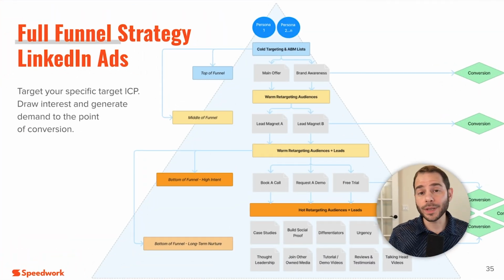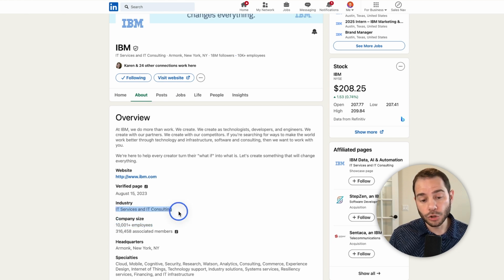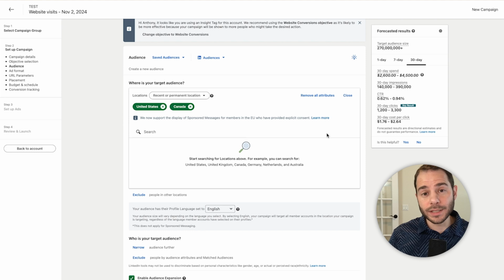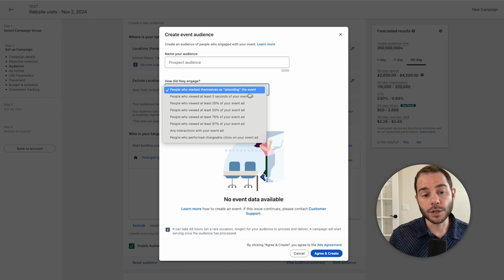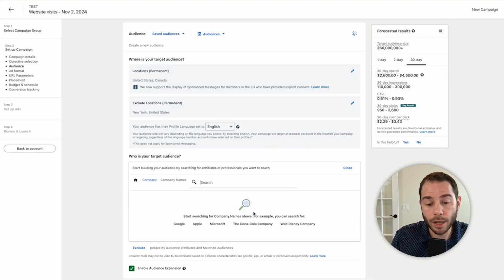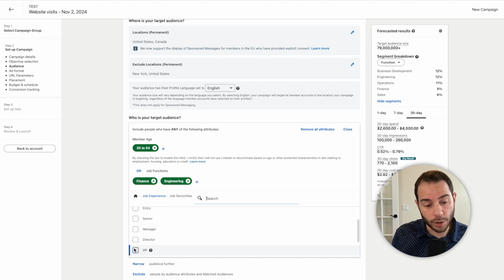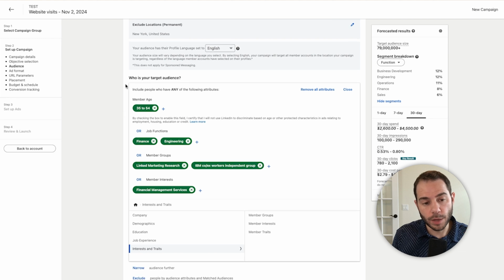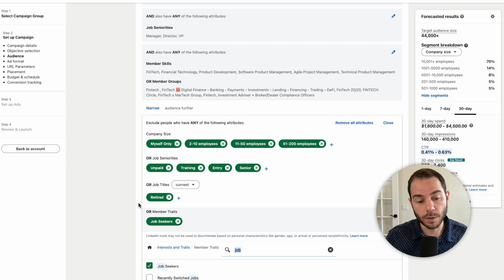LinkedIn Ads Audience Targeting EXPLAINED (2025)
LinkedIn Ads Audience Targeting EXPLAINED (2024):

In this video, I explain everything you need to know about LinkedIn audience targeting.